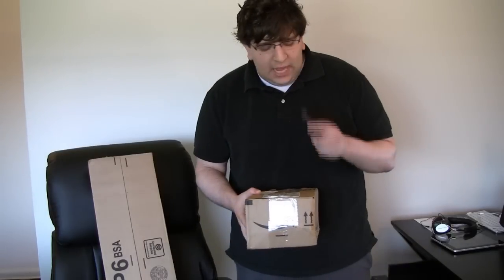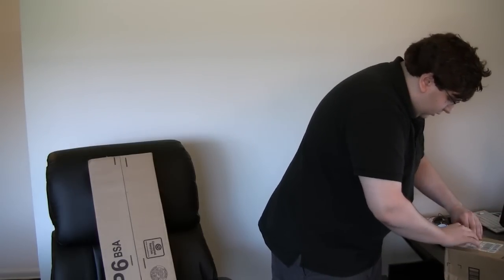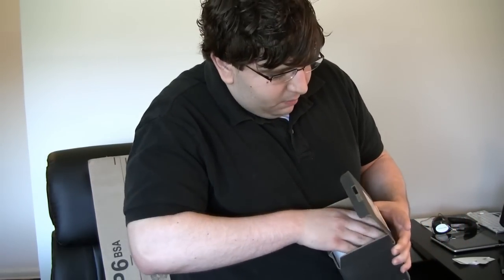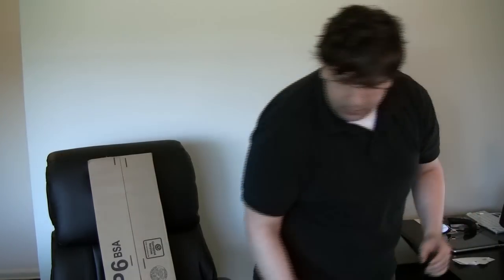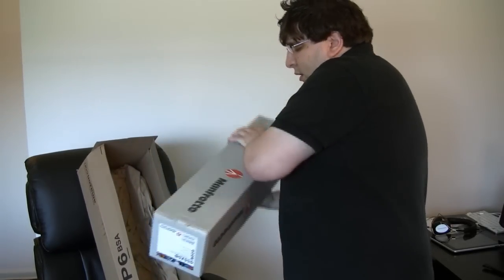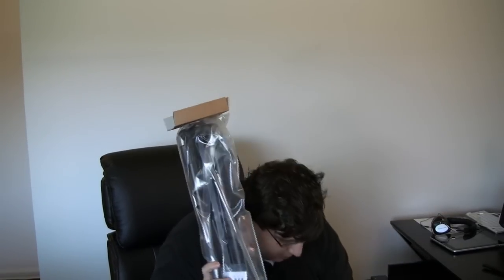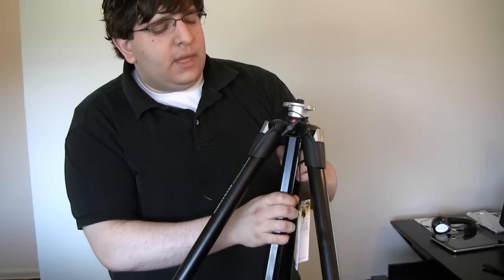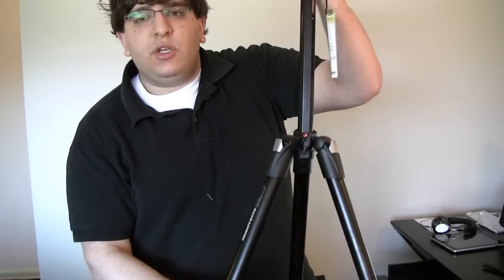Manfrotto Tripod Unboxing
- Manfrotto tripod and Induro tripod head unboxing. I'll be using these to help improve the video quality!

Manfrotto 055XDB Tripod
Induro BHD0 Ballhead